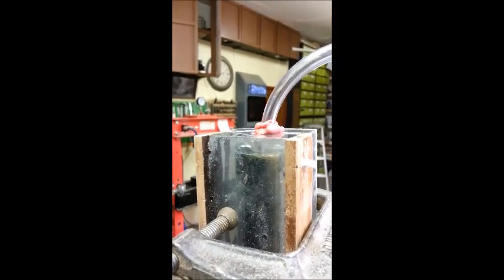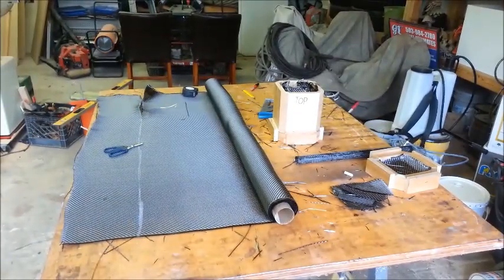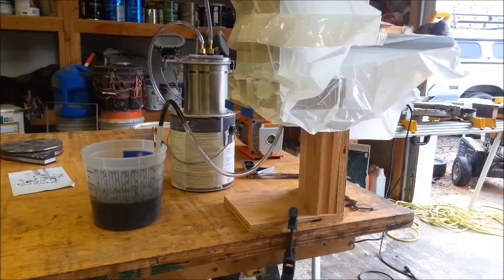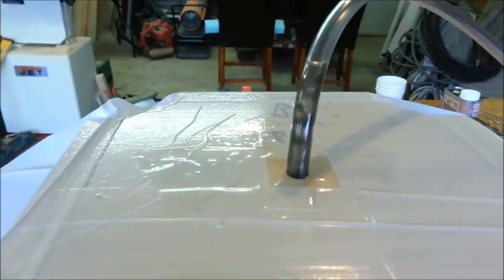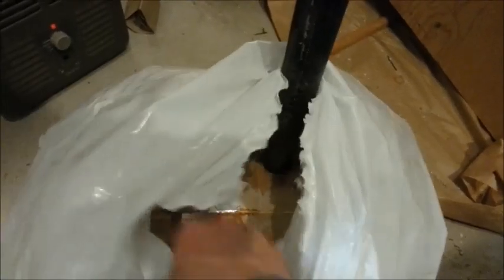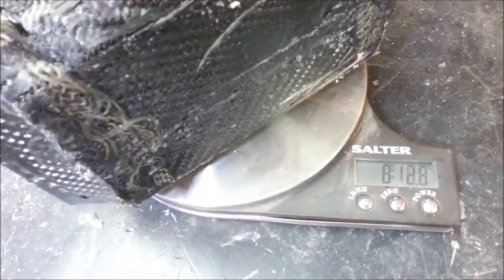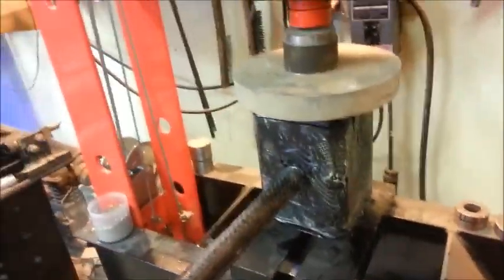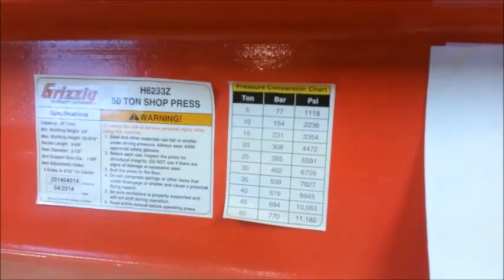Thor's Hammer Carbon Fiber & Kevlar!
In this video I go through in detail how I made this hammer.